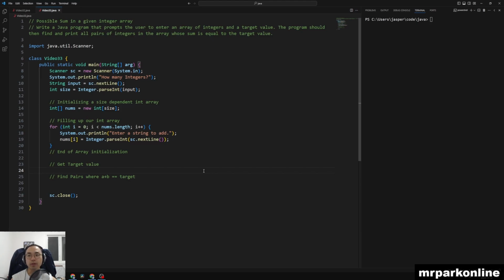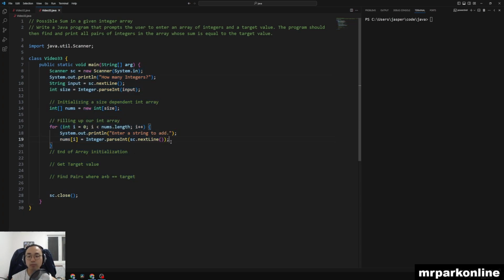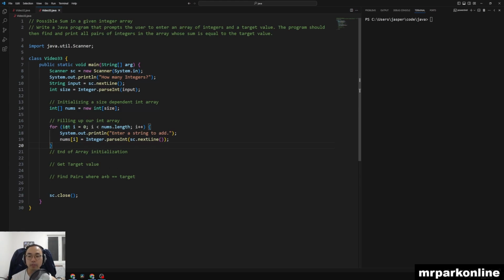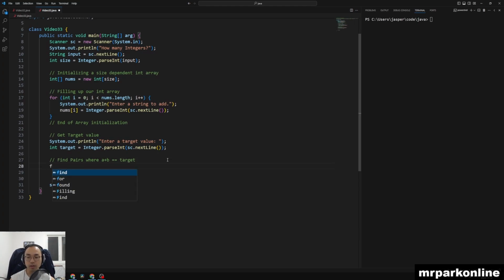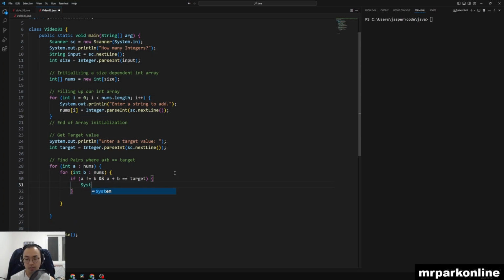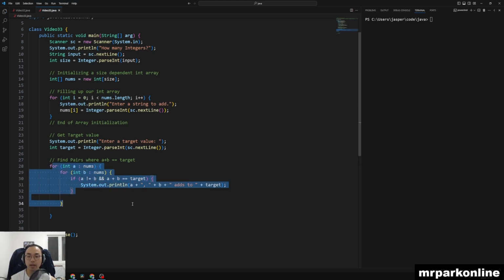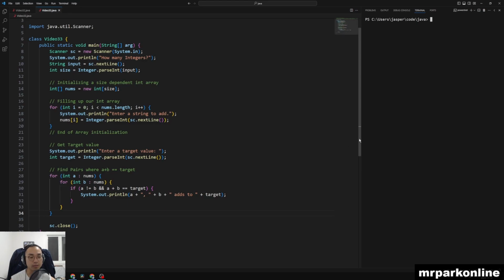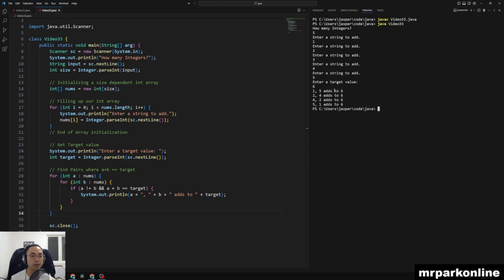Possible Sum in an Integer Array | Intro to Java